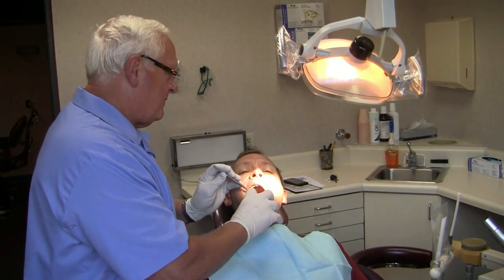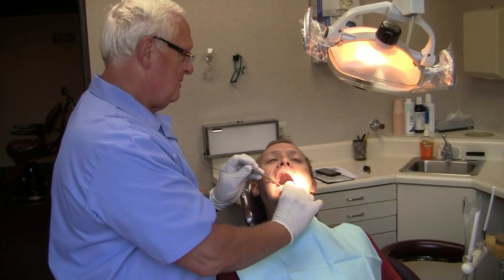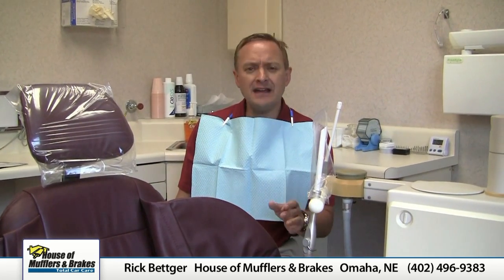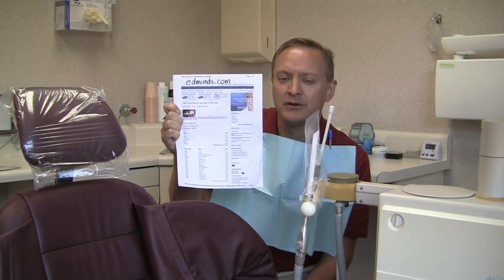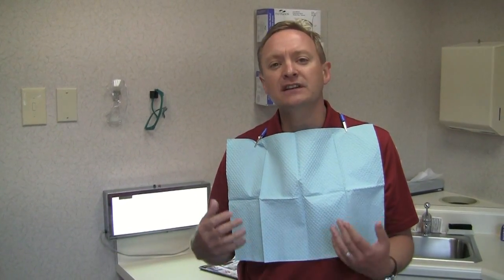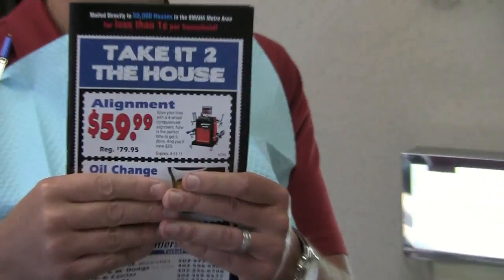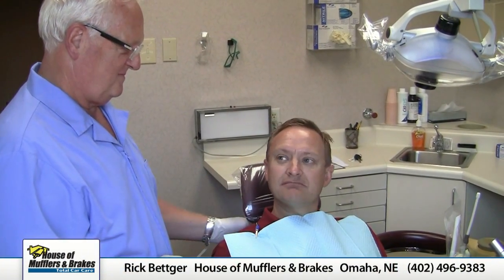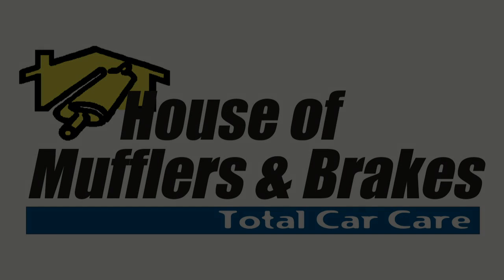House of Mufflers & Brakes (Omaha, NE) - Routine Vehicle Maintenance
- When you walk into a service department, in an ideal world, you'd like to hand over your keys, read a magazine for a couple hours and drive out a satisfied customer, right?  But unless you know and understand some key factors when it comes to managing all your vehicle's servicing and maintenance concerns, you stand to risk being "had" in more ways than one.  Instead, check out our video blog for some pointers on how to be "glad" about your service experience.

Rick Bettger
House of Mufflers & Brakes
Total Car Care